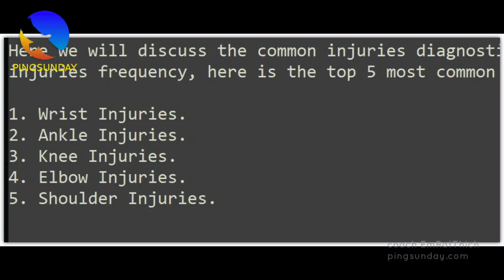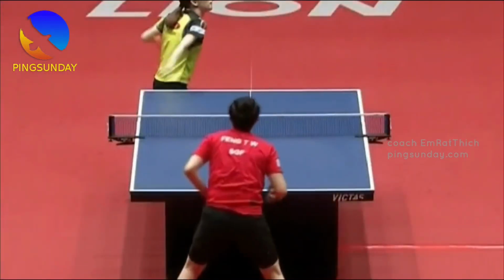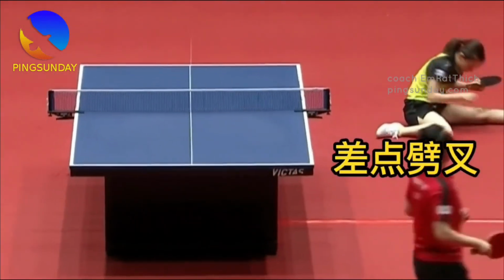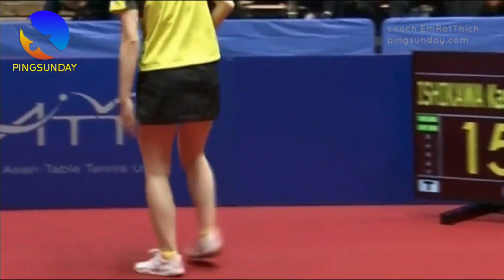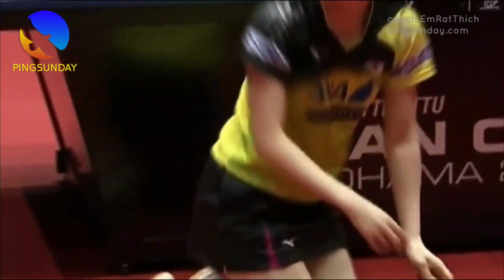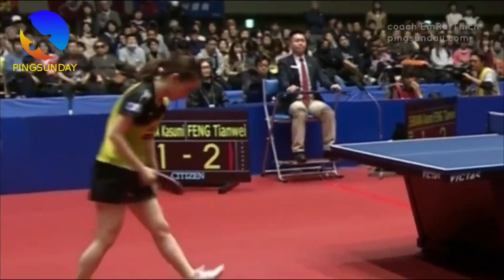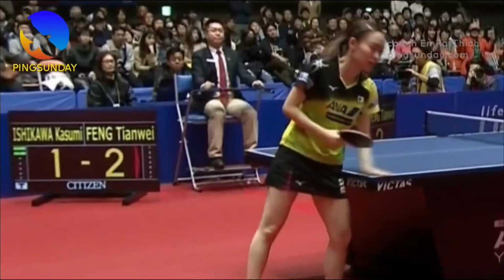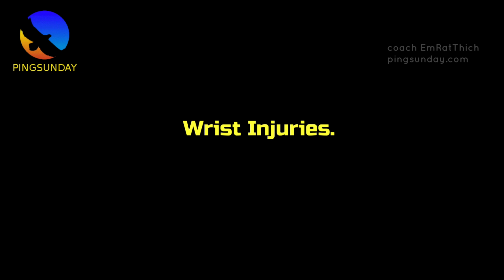Common table tennis Injury & how to prevent (Part 3)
Common Table Tennis Injuries & How To Prevent.

Part 3 - Most common injuries and pains in table tennis.

Most common injuries and pains in table tennis.

In table tennis, we can divide the injuries by its position on the body. Therefore, we have injuries on the upper part, and on the lower part. Injuries of the upper part are the most often because of the overused muscle. Due to the complex anatomy of the biomechanical properties of table tennis shots, it's very hard to understand the interaction between several muscle groups.

Devrim Uner
Marco Malvaldi
Hellbender
Mark Afuso
Jon Ferguson
nivekkan
Keith W Heintzleman
jeffrey cook
Alexander Zaytsev
Hüseyin Adalar